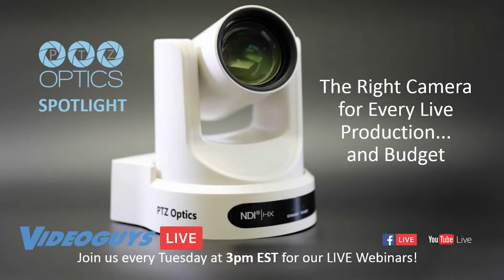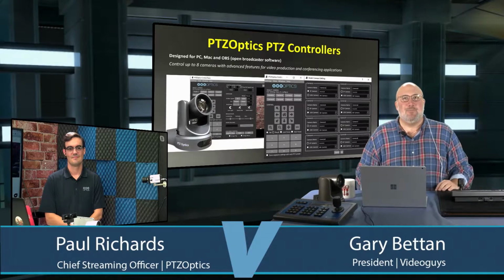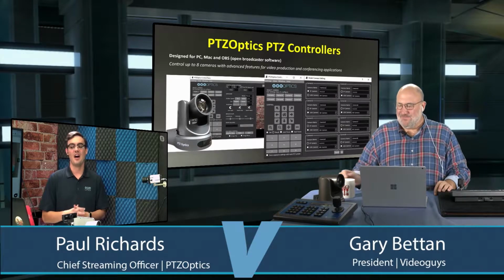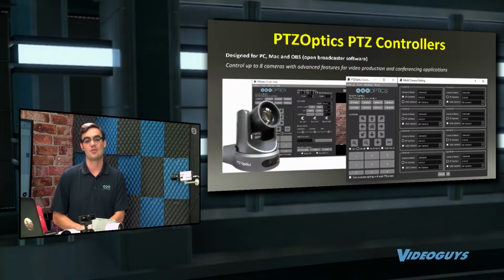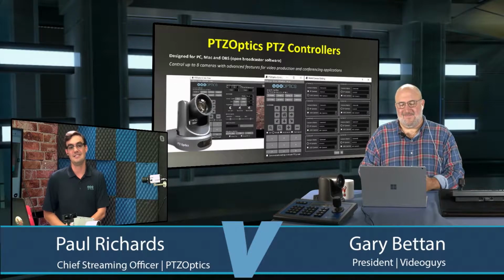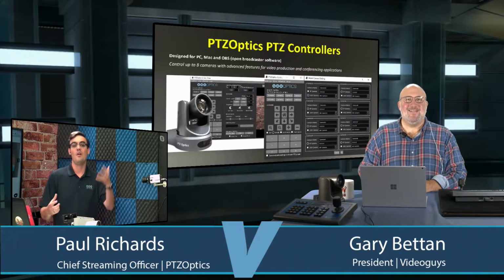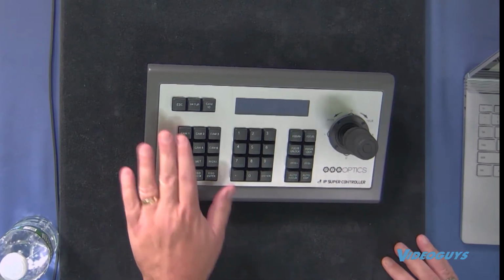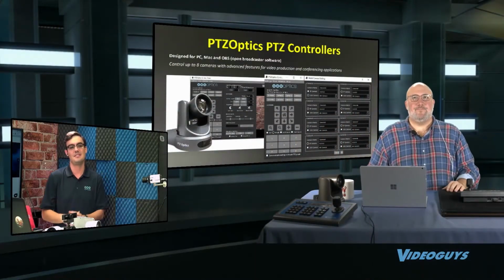PTZOptics and HuddleCamHD PTZ Camera Controller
Control up to 8 cameras with advanced features for video production and conferencing applications with the PTZOptics PTZ Controllers.